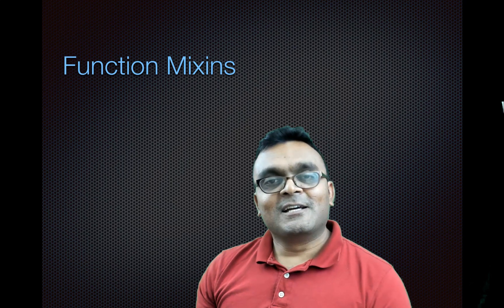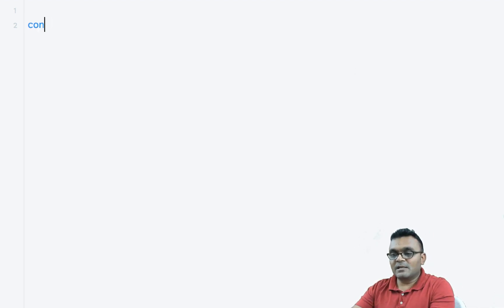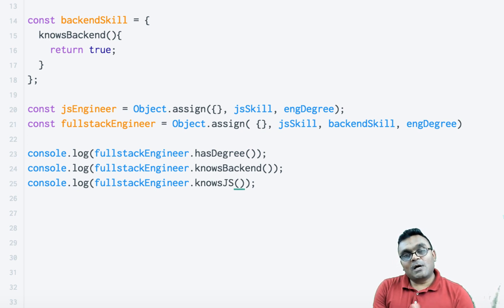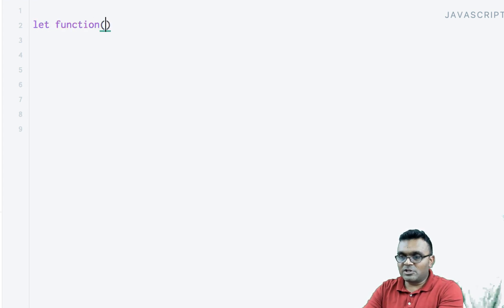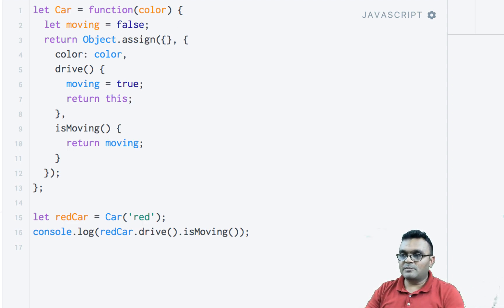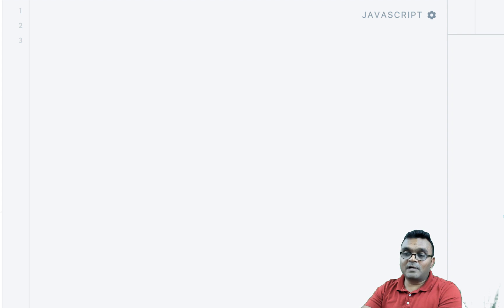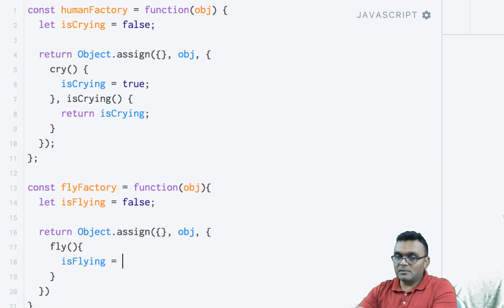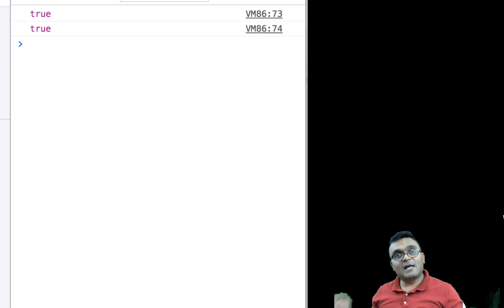Mixins in JavaScript : Object Oriented Programming Series - Part 8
JavaScript mixins to achieve multiple inheritance. By borrowing methods from multiple mixins.

Please help me translate this in your native language. Thanks much  :)